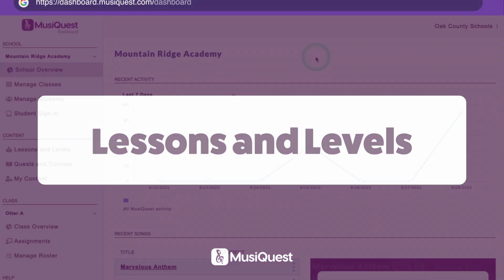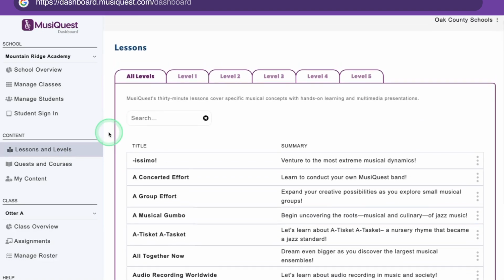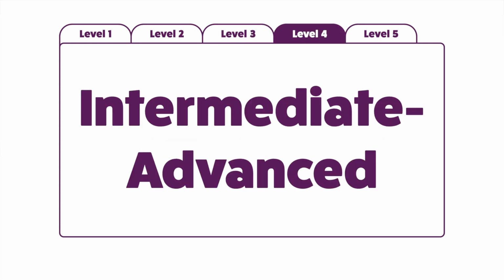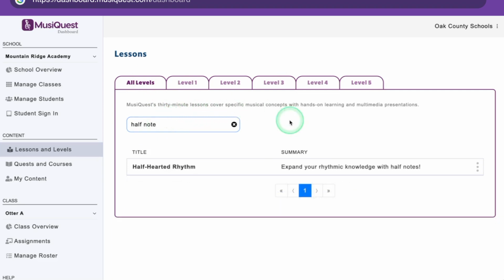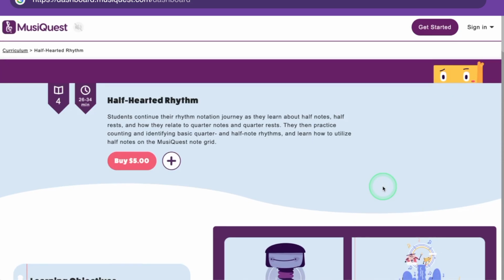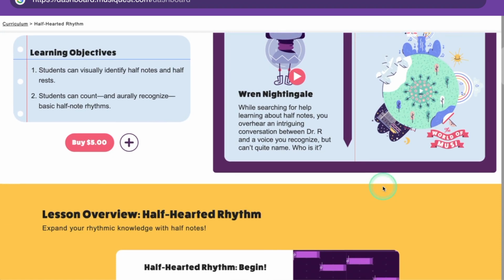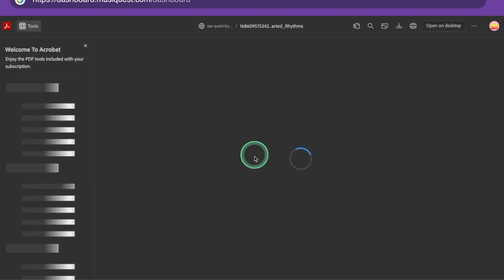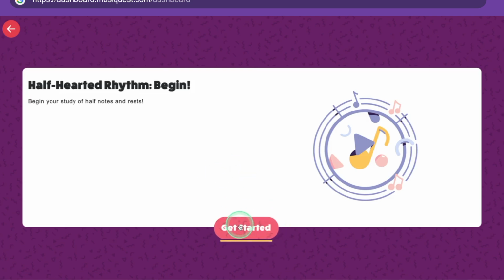Lessons and Levels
Learn about the Lessons and Levels page, what each level means, and how to find more information about each Lesson.

00:00 - Introduction
00:03 - Location
00:33 - Finding Lessons
00:39 - More Information
01:29 - Assign a Lesson
01:42 - Conclusion

Song:
“Welcome Home” by Enzo Orefice

Narrator:
Anna Horzen